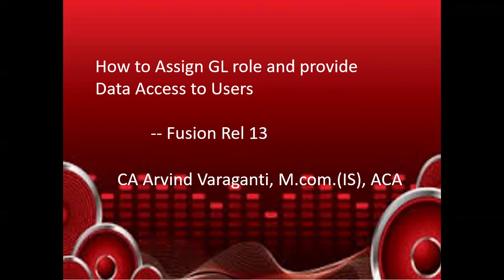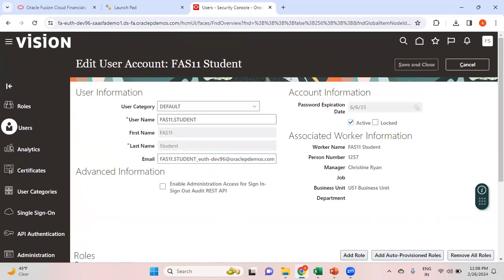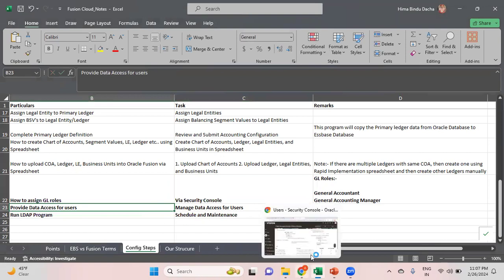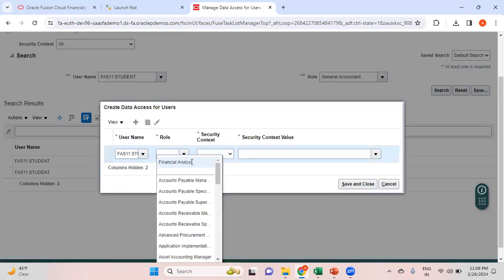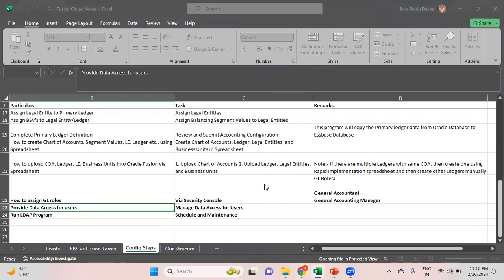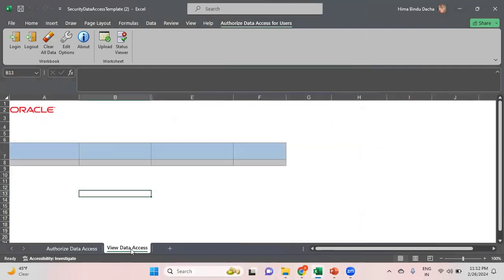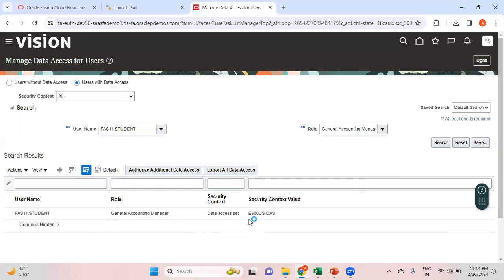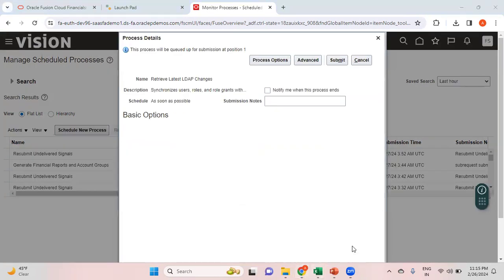Fusion Cloud Training Part 15 How to assign GL role and provide Data Access to Users